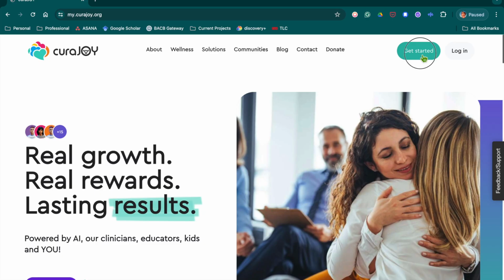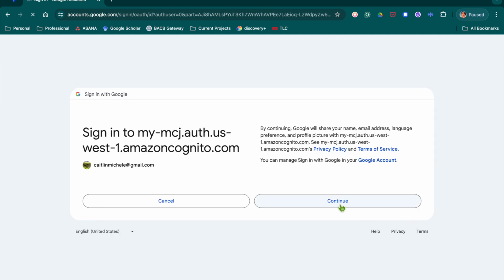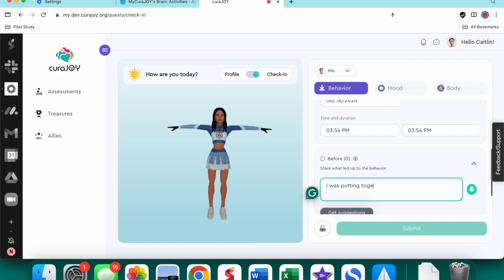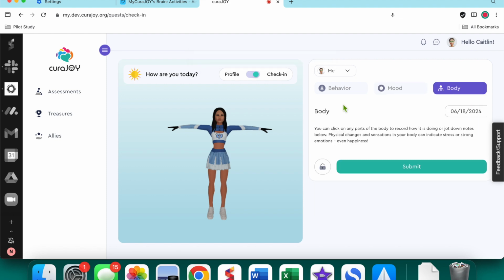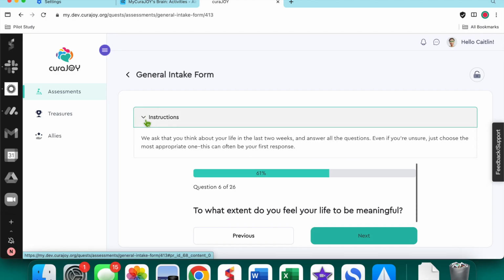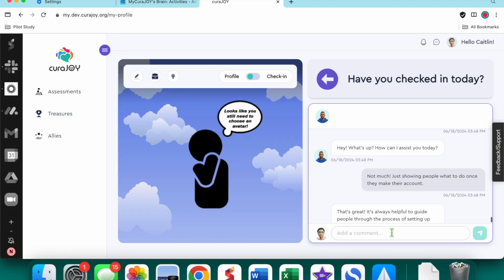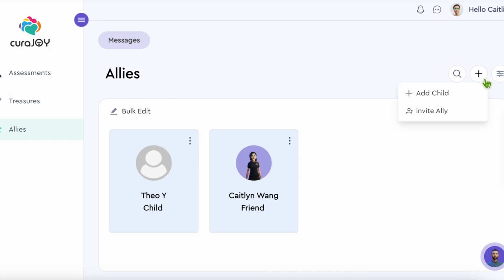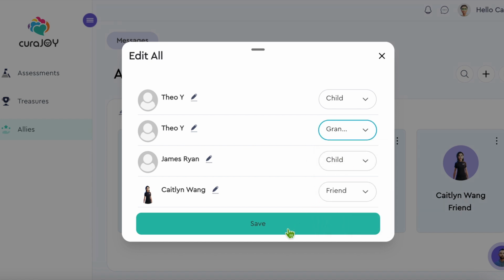MyCuraJOY Onboarding Tutorial for New Users| curaJOY